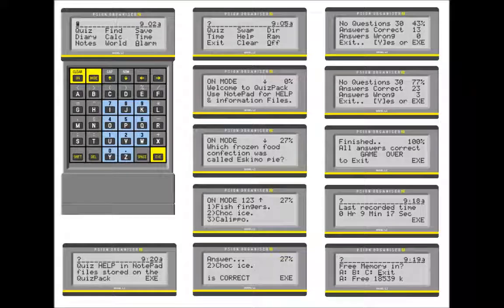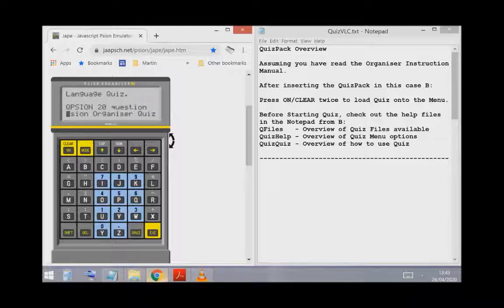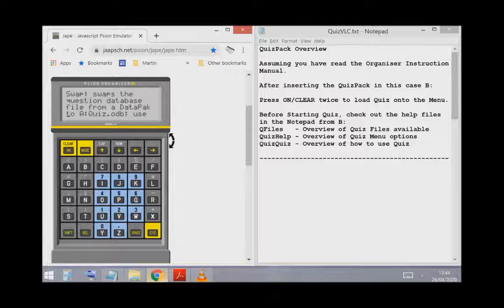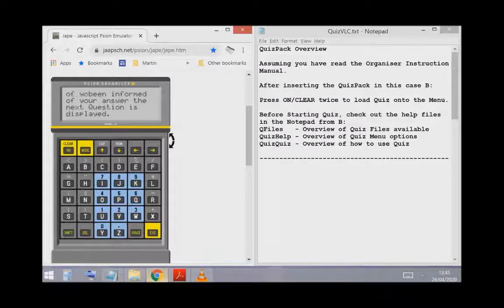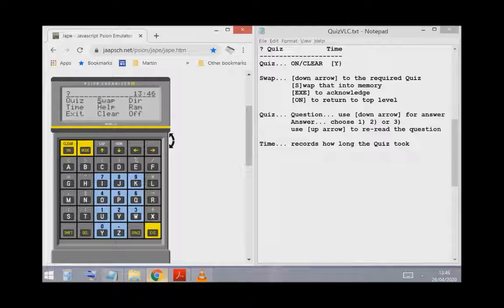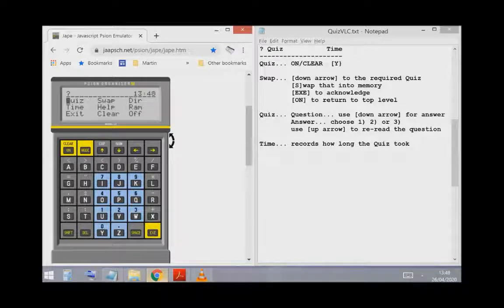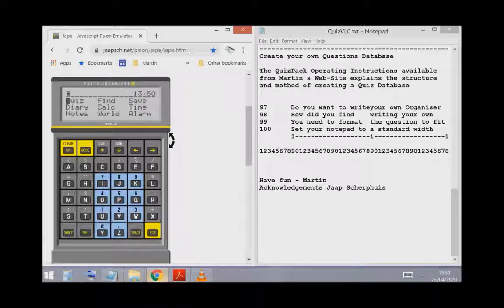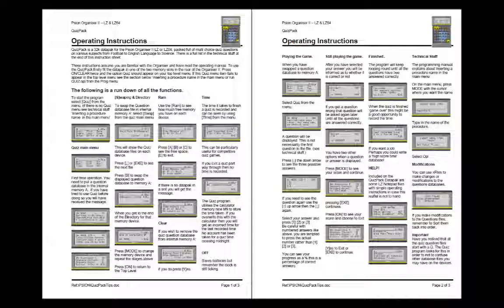PSION Organiser II QuizPack Demonstration Instructions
For those PSION Organiser II LZ owners looking for something to do. Lets consider using the QuizPack to write and practice quizzes. This video should introduce the QuizPack by using Jape the PSION Organiser II Emulator to run through some of the options in cluding the thoughts on writing your own Question Database Files.